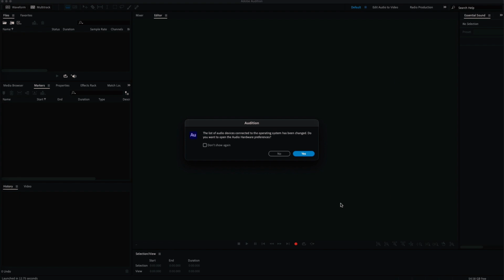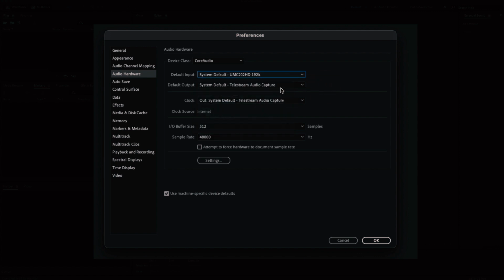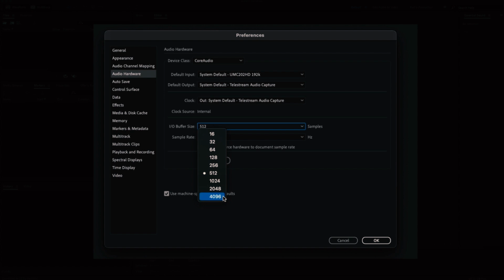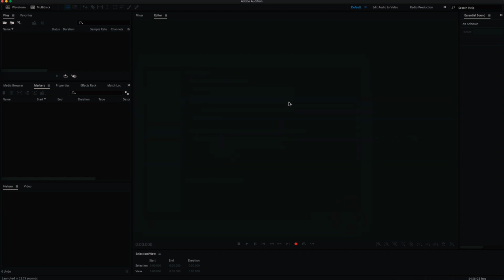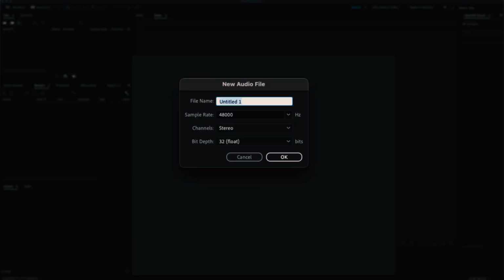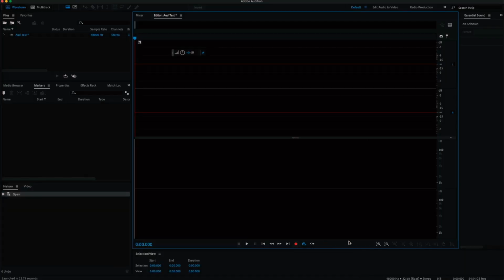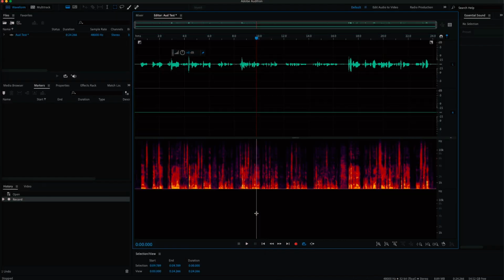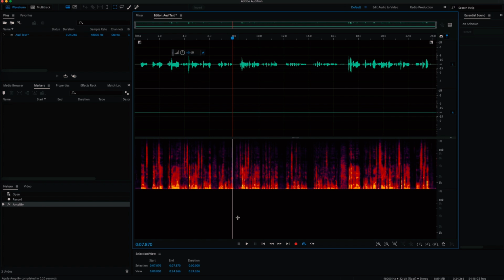How to Set-up Adobe Audition for Basic Initial Audio Recording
New to Adobe Audition? In this quick and easy guide, we'll show you how to get started with the initial setup for audio recording. This video focuses on:

🎙️ Configuring your audio inputs and outputs
🔧 Adjusting basic settings for optimal recording quality
📁 Creating a new audio file for recording

Perfect for beginners, this tutorial is all you need to start capturing high-quality audio in Adobe Audition. No multitrack sessions—just the essentials to get you recording fast!

📢 Questions or feedback? Drop them in the comments below, and we’ll help you out!